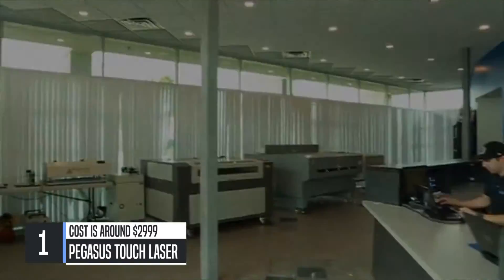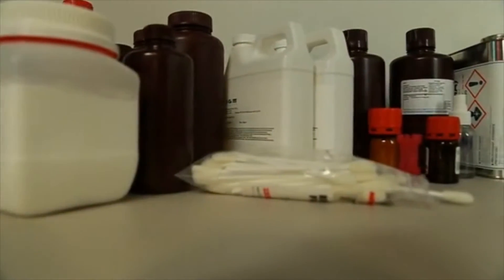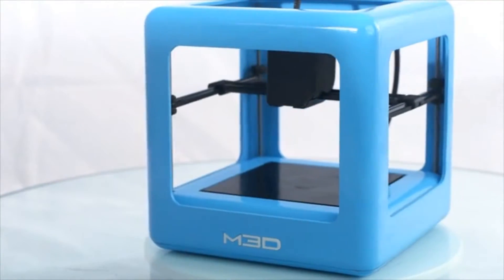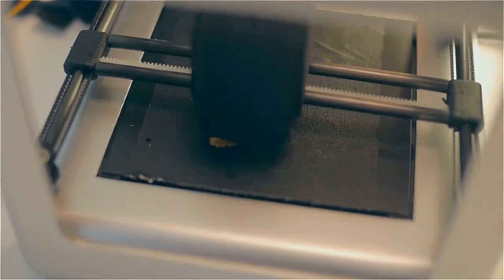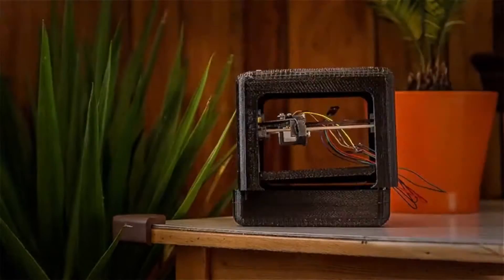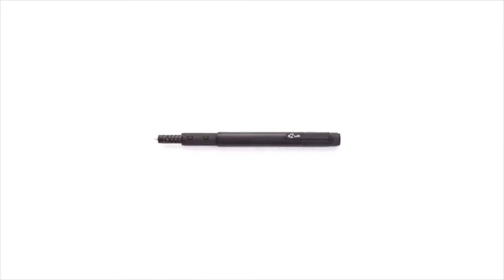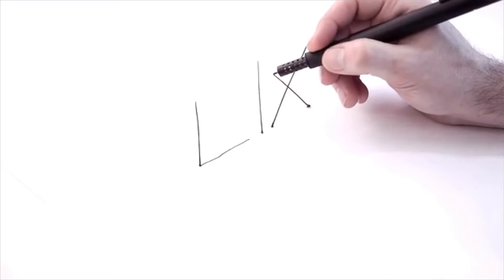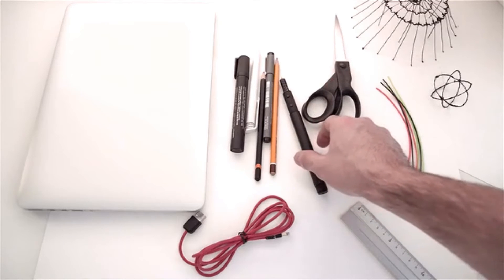Top 5 3D Printers You Can Buy On Amazon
Here is a list of 5 3D Printers that you can buy on Amazon. The prices mentioned in the video may change when you get to the actual amazon page. These are still som really cool gadgets, that won’t break the bank. All amazon gadgets are linked below, please enjoy!

0:12 - Pegasus Touch Laser
1:52 - M3D The Micro
4:50 - Lix 3D Pen
8:08 - Lorei Duo
10:00 - M3D Pro